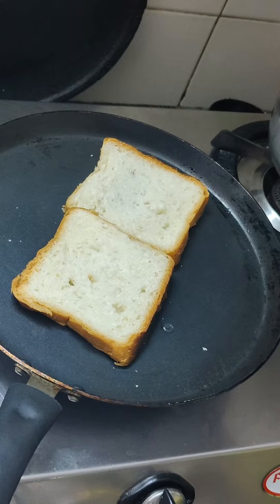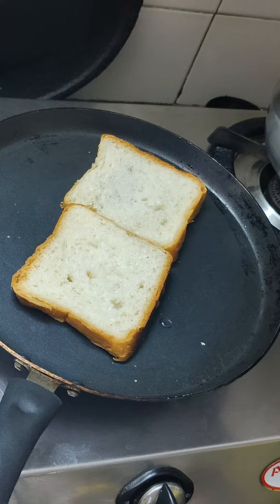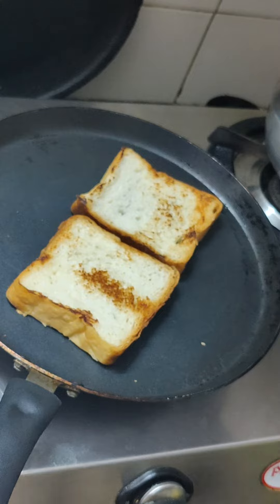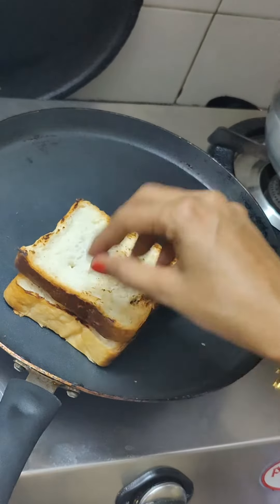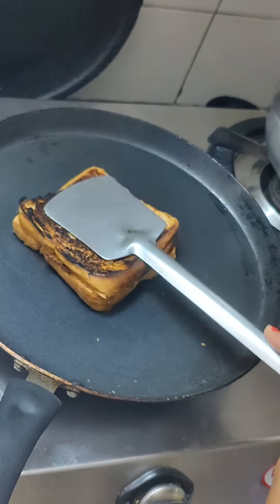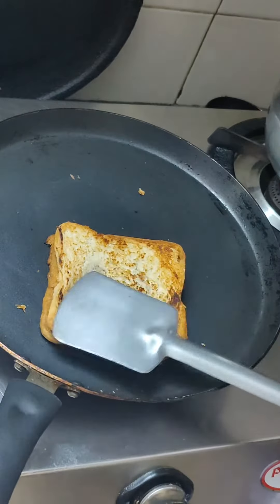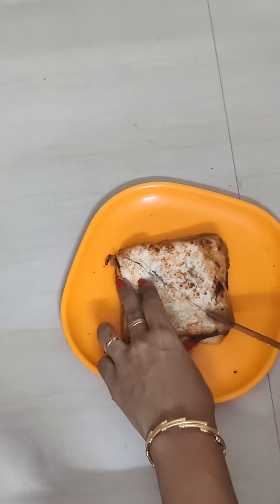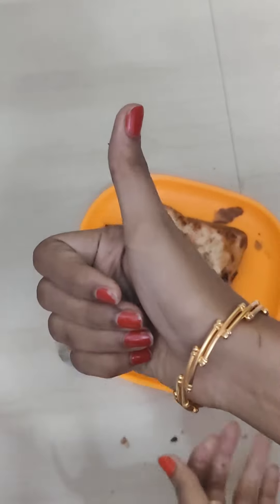Valentine day special diary milk Sandwich